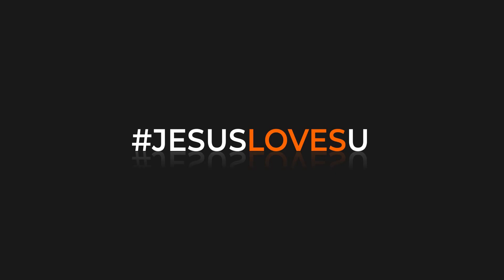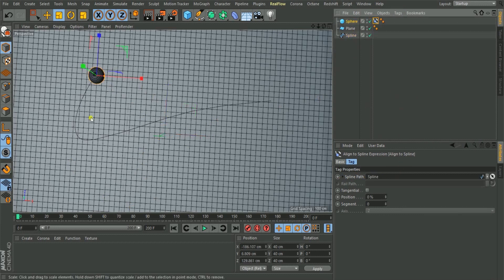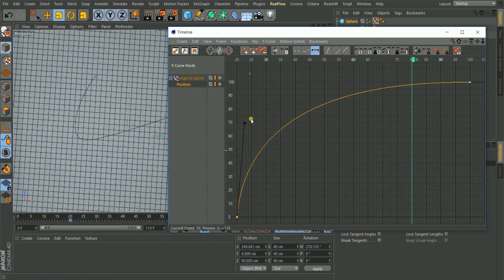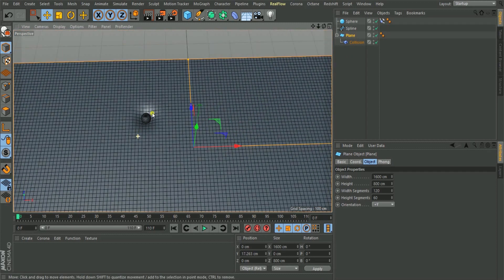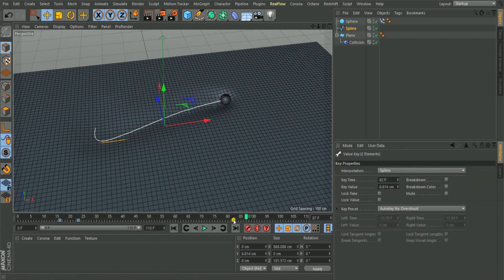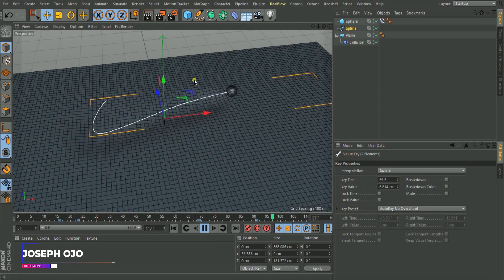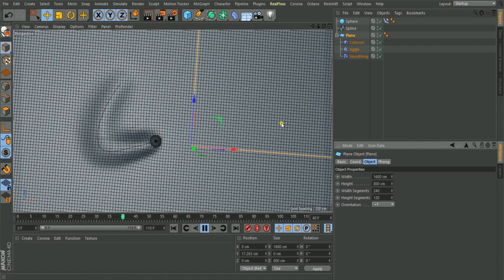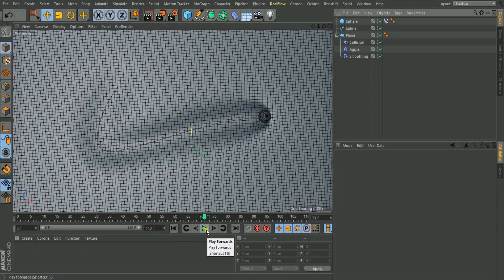Cinema 4D | Collision Deformer || Tracing out a Path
Collision deformer is one of the strongest deformers in Cinema 4D, but also one of the least used.

In this video, you will learn one of the ways of using the deformer to trace a path.

Please do well to like the video and share.